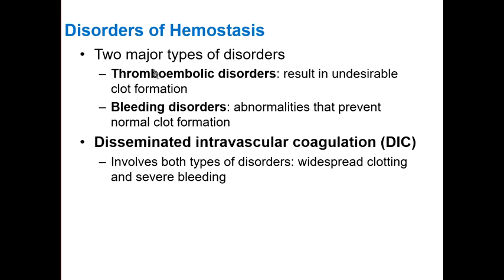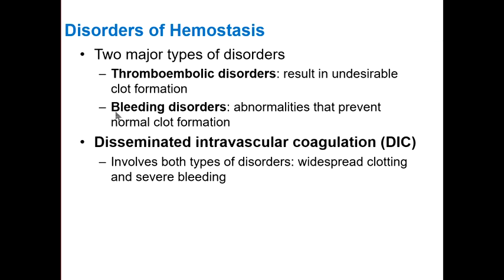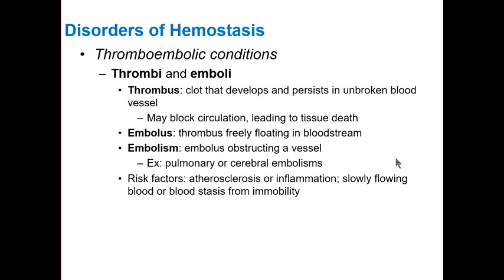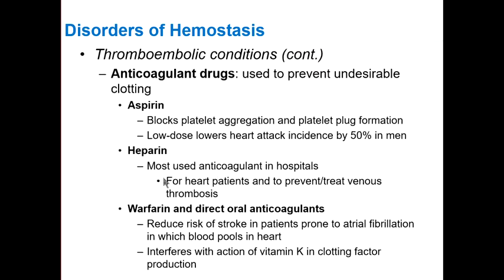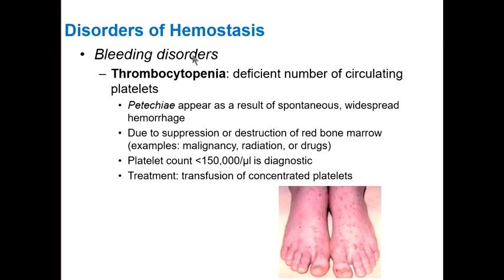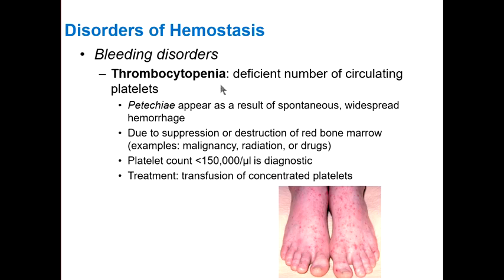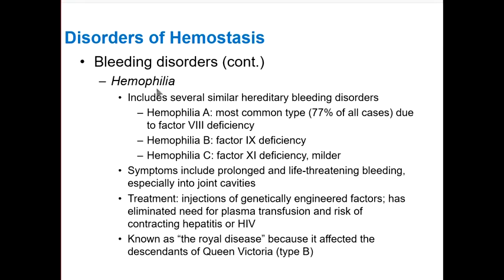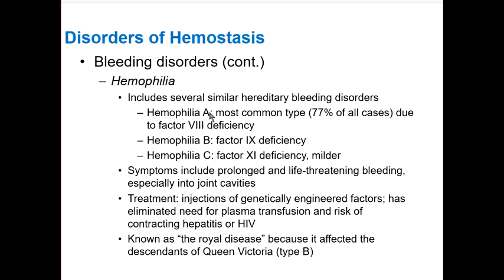Chapter 17J Hemostasis Disorders